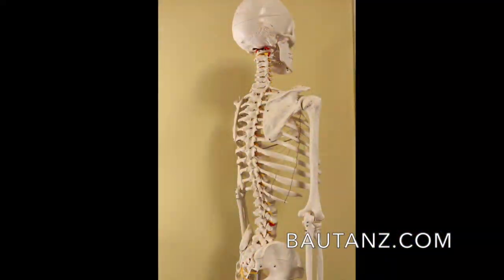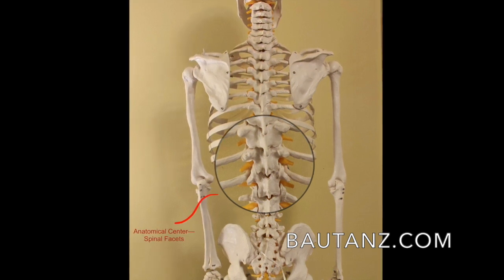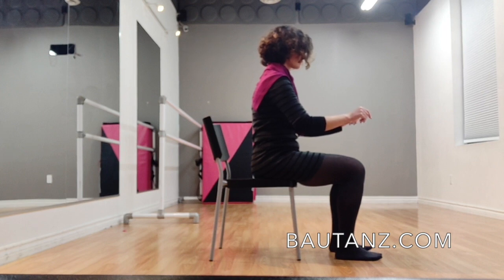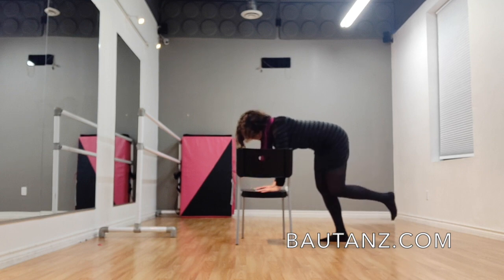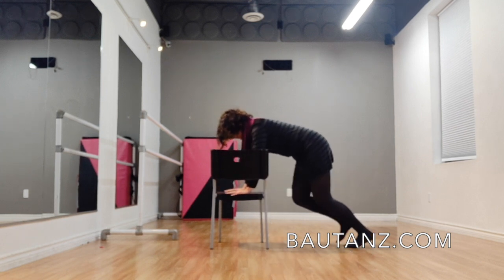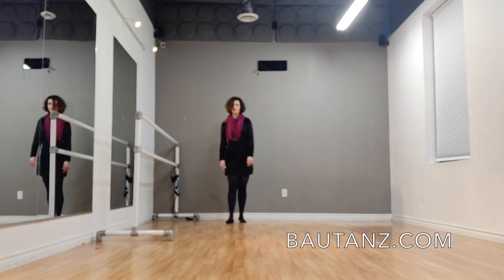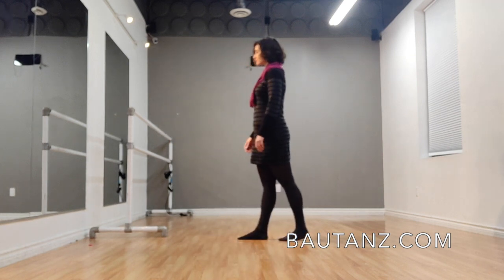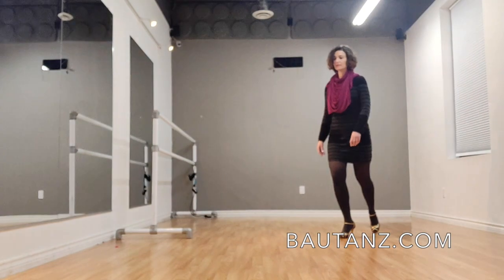Spinal Movement and the Walk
Our body is so cleverly structured...and exploring it made me questioned some of the most common cues we hear about posture and walking not just in Tango but in every day life.
Why do I need to use so much muscle to simply keep my body up?
Why squeeze the shoulder blades together if it is opposing the curve of the spine?
Why pull the tummy in if it is opposing the curve of the spine?
How come good posture seems to be working against the body structure?
And what would it mean to follow the body structure?

Most of these questions I am still exploring during my practice, and if anything I want to invite you to pose questions and look for answers..!

Chrisa